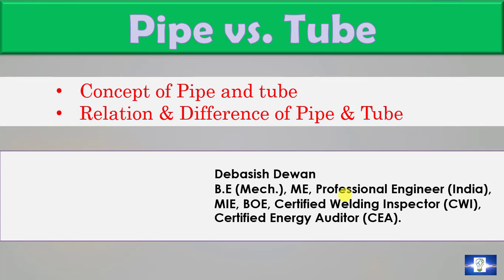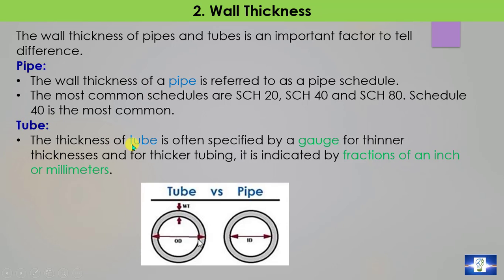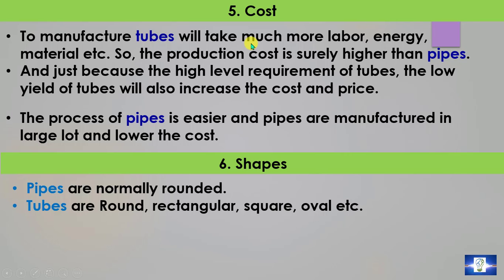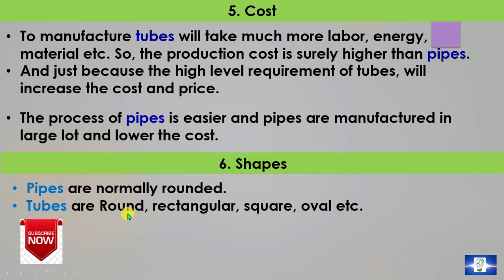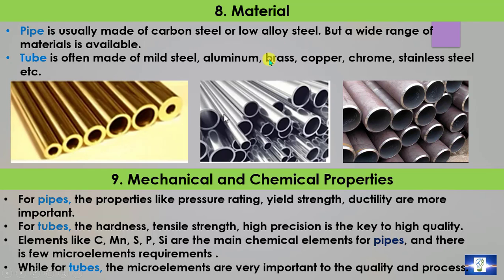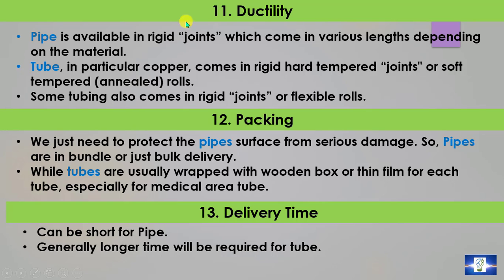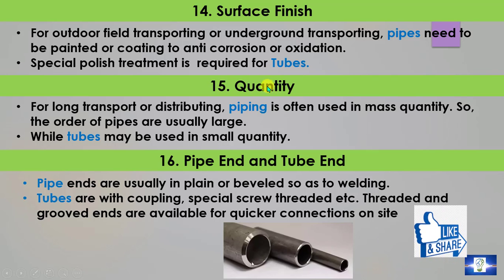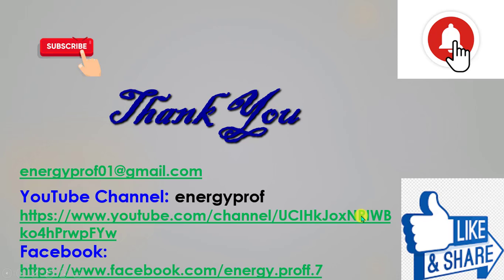Pipe Vs Tube II Difference Between Pipe and Tube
Pipe Vs Tube  Difference Between Pipe and Tube
In this video, we are going to see what is the difference between pipe and Tubes. we are going to see the 16 nos. differences on the following fronts:
1. Outside and inside diameter
2. Thickness
3.  Tolerance
4. Manufacturing
5. Cost
6. Shapes
7. Use/Application
8. Material
9. Mechanical/Chemical Properties
10. Connection /Join Welding
11. Ductility
12. Packing
13. Delivery time
14. Surface Finish
15. Quantity
16. Pipe End and Tube End
You can follow me on
Please give your comments & suggestions in the video comment box for our continuous improvement.
This Channel "EnergyProf" is mainly related to Thermal Power Plant and is one for education purposes only.
My name is Debasish Dewan and have more than 17 years of experience in thermal power plant and the main motto is to share my experience with each & every individual.
For this, I am preparing to provide a series of lectures on various topics regarding thermal power in which theoretical, practical, mathematical, and energy efficiency concepts are included.
My main target is the existing Thermal Power Sector Professionals, the Diploma, B. Tech., M. Tech. Students etc. and who are preparing for GATE Examination, Boiler Operation Engineer (BOE), Boiler Attendant Examination, etc.